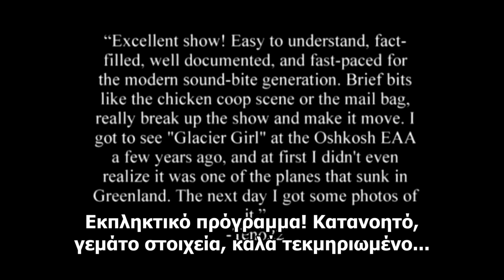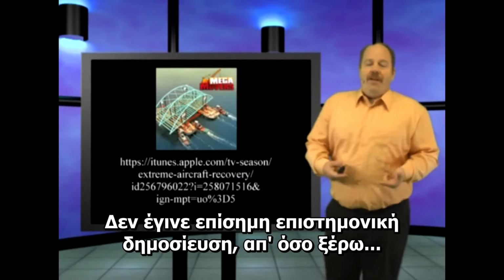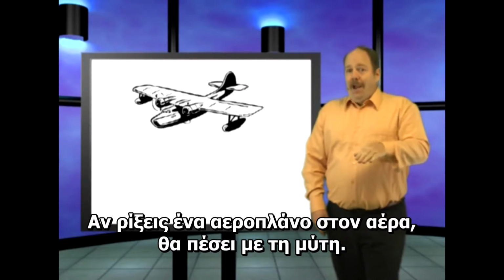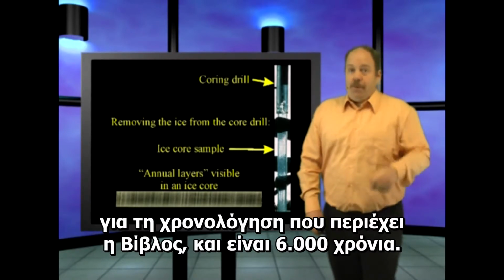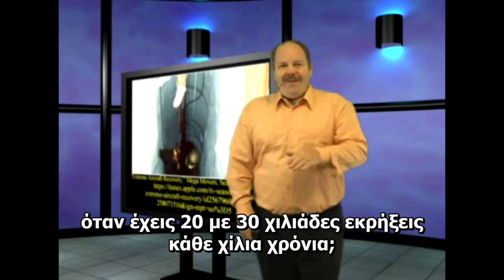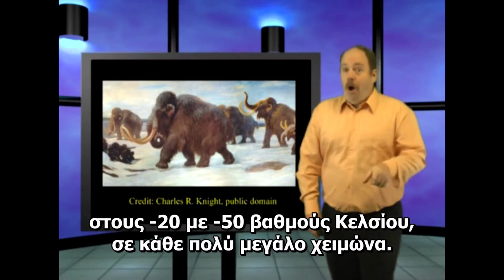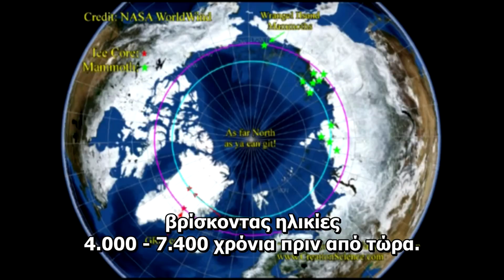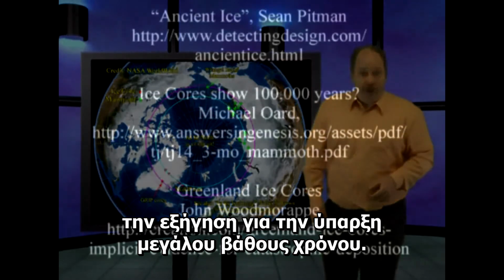Πάγοι και Παγετώνες (Β) - (Breaking the ice)